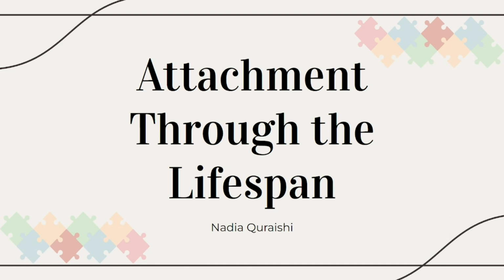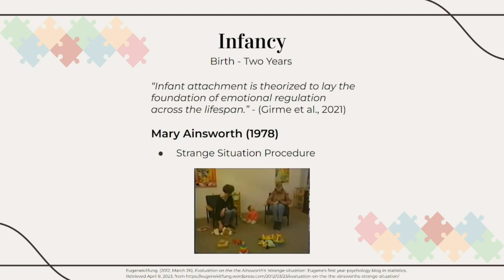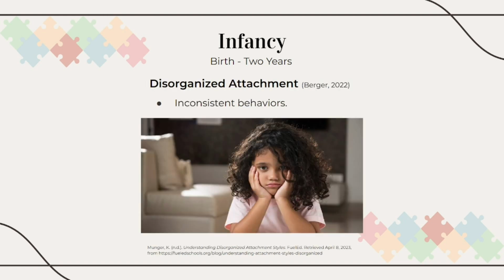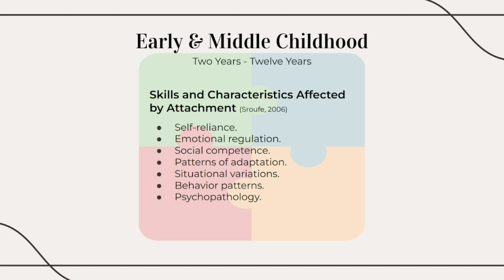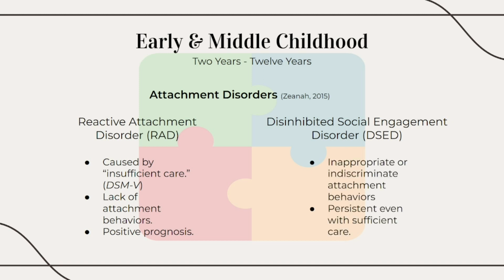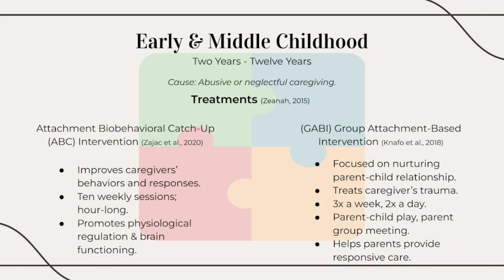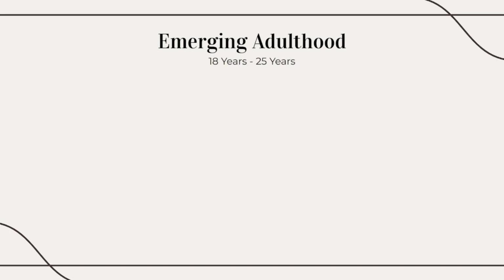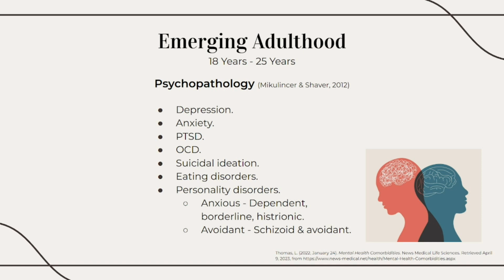Attachment Across the Lifespan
This is my semester-long project for Lifespan and Development.